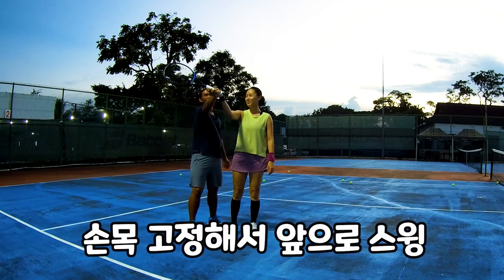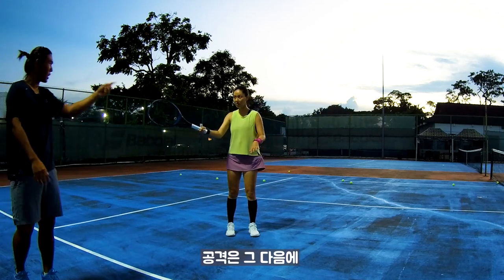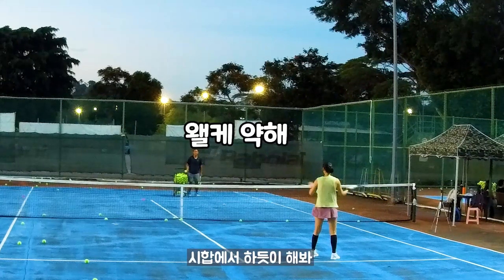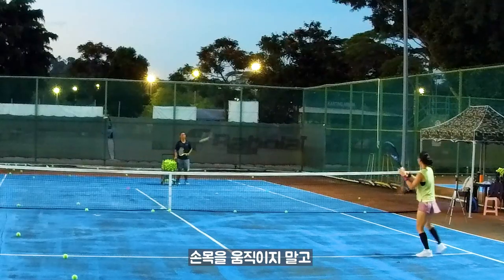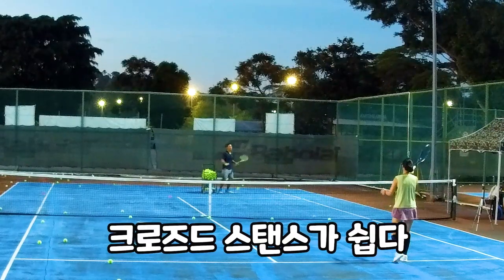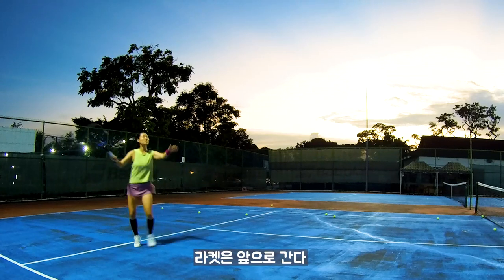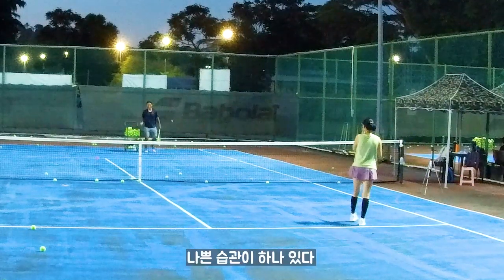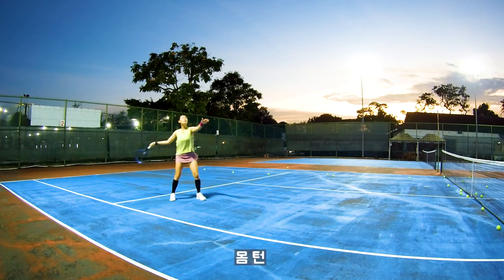2년만에 다시 배워보는 드라이브 발리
써먹으려면 한오백년 걸릴듯